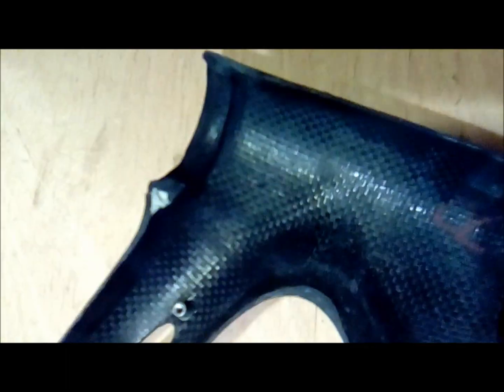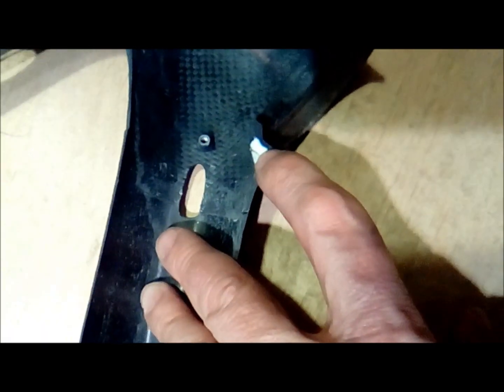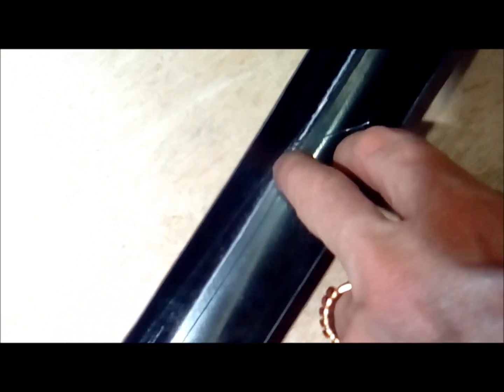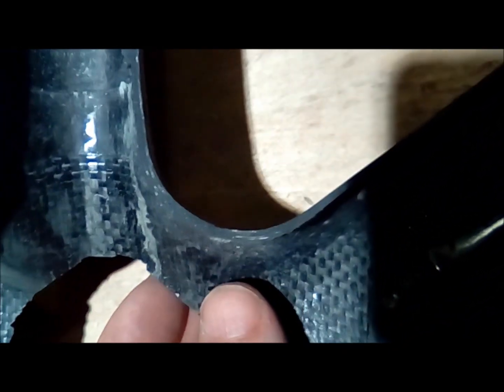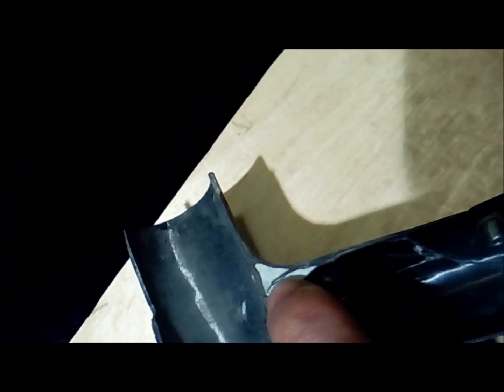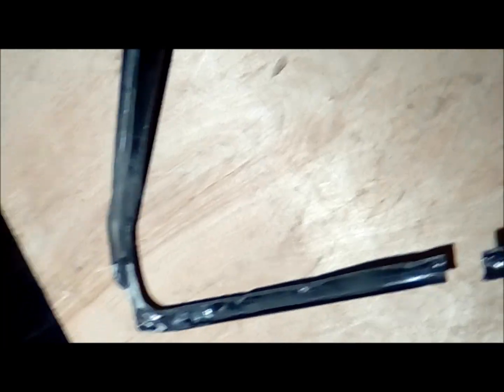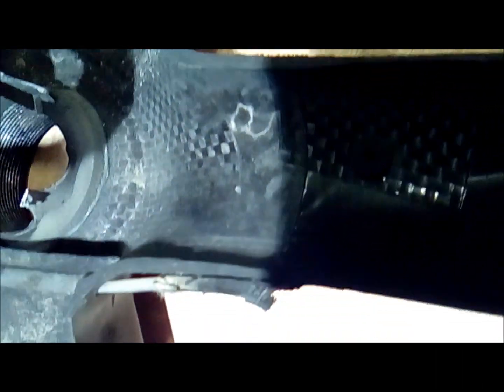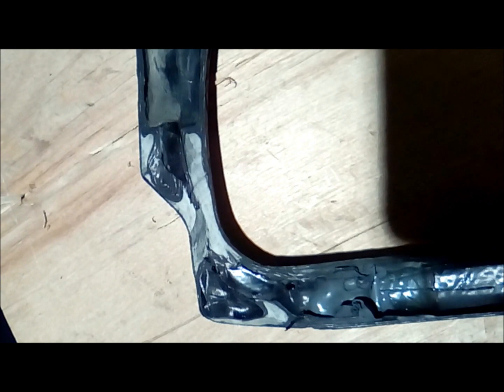China Carbon Frame cut up: Sub $300 frame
Ever wonder how well a cheap chinese frame is put together?  Let's cut one apart and take a look!